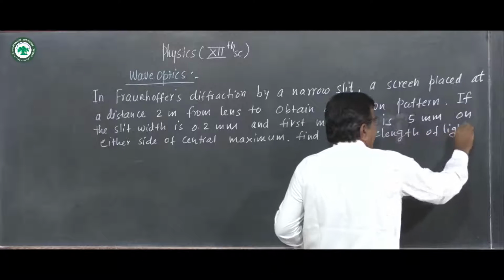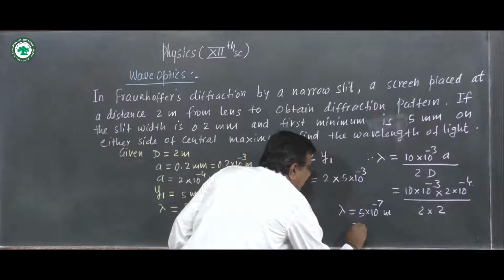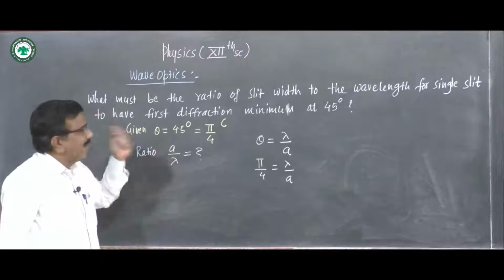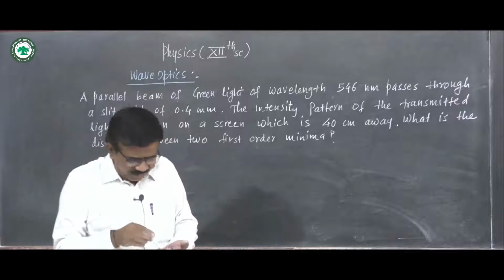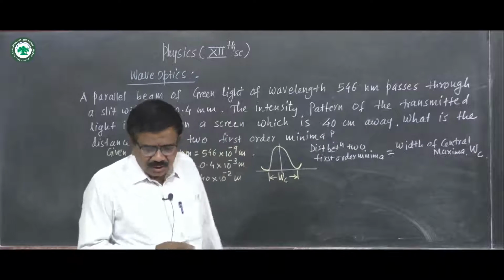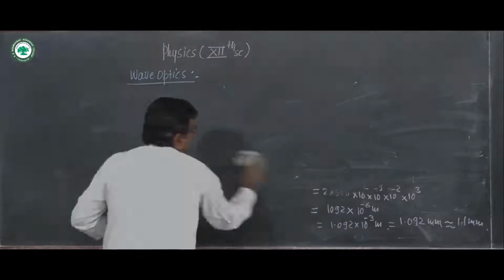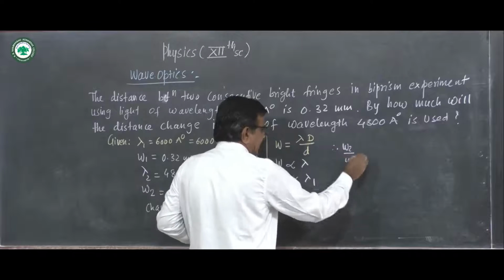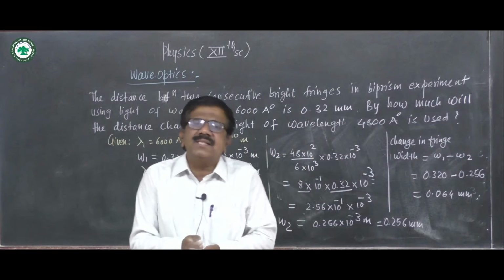XII-Sci. (Physics-II) || Topic: Wave Optics || By Prof. Gorane A. C.